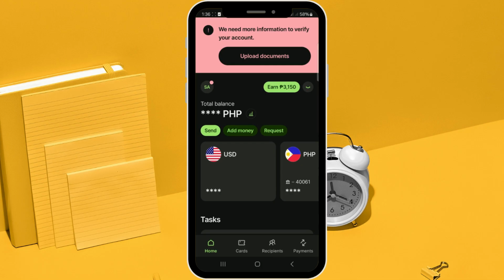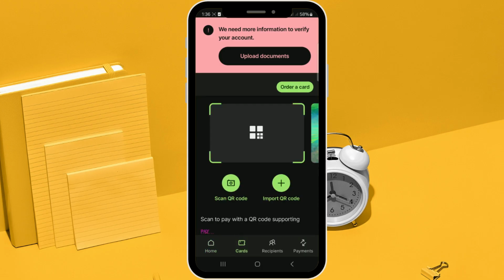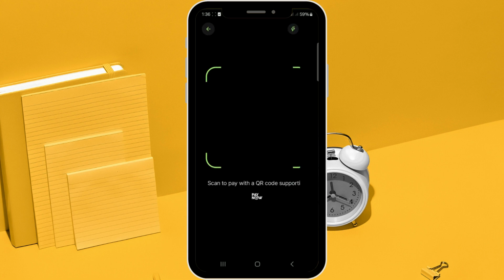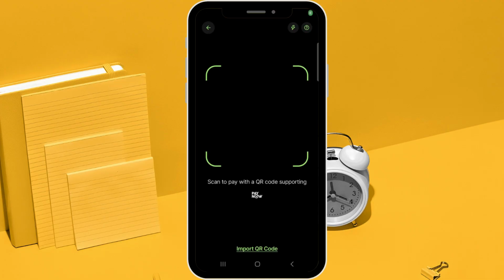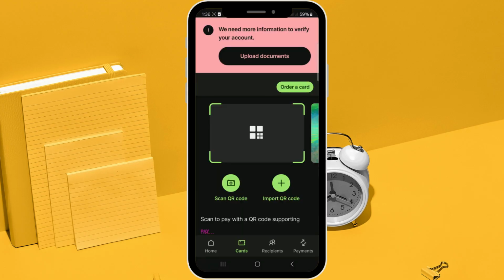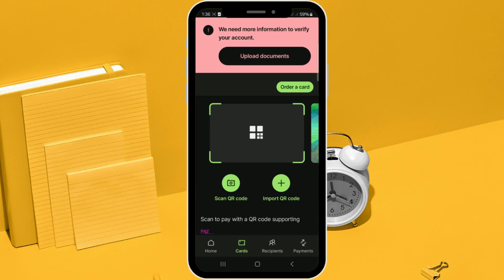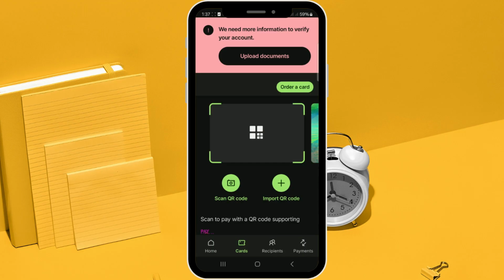How To Scan A QR Code ON Wise In 2025 (full guide)